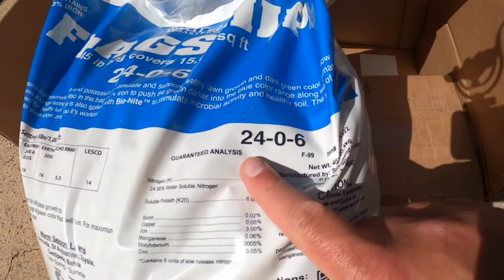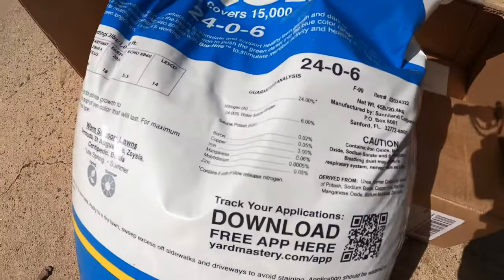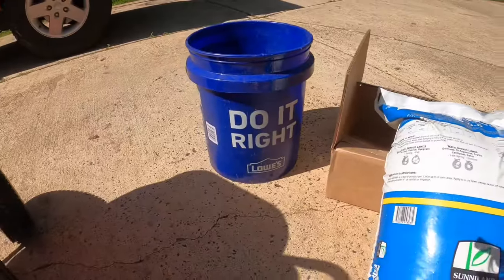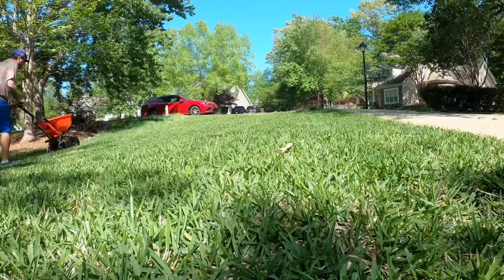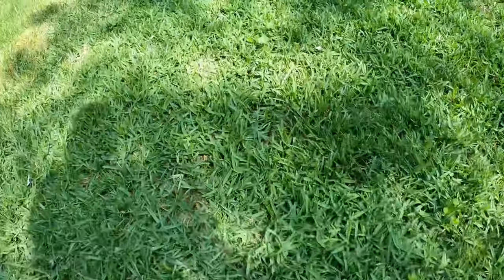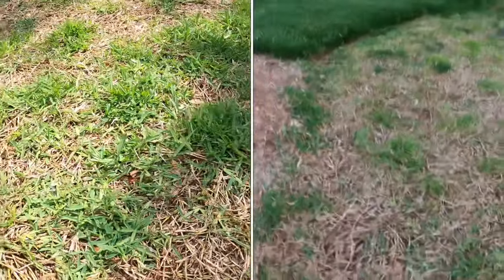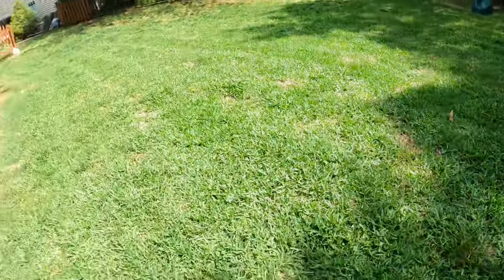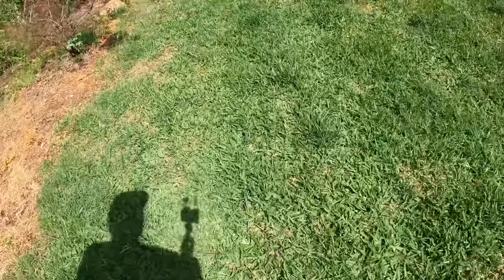Transform Your Lawn with Flagship Blend Fertilizer: Jaw-Dropping Results Revealed by Yard Mastery!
First Spring high nitrogen lawn fertilizer application of the season! Very excited! In this video we are applying Flagship Blend by Yard Mastery. Does it work as well as advertised? I show you the results after a week.

2 Gallon Sprayer
Echo Lawn Spreader
3336F Fungicide